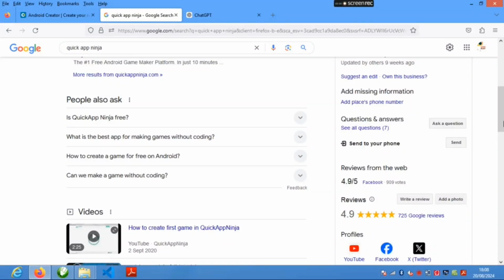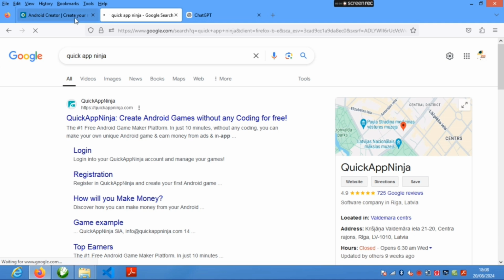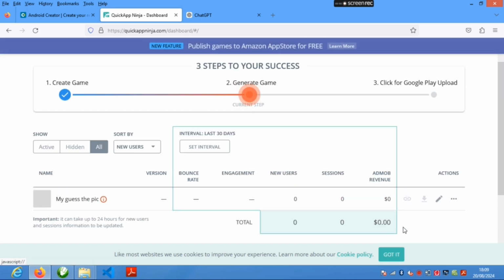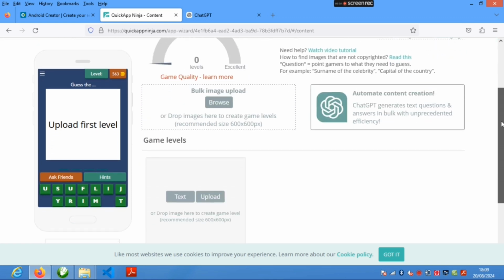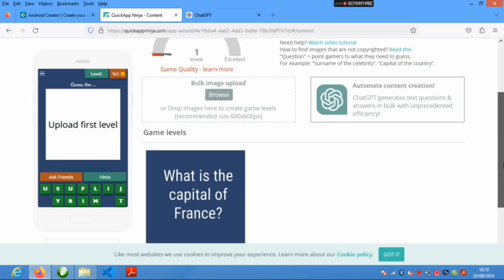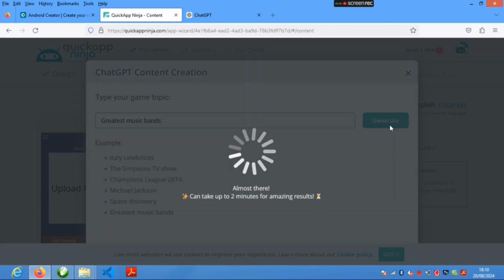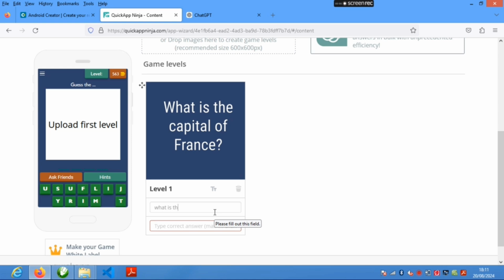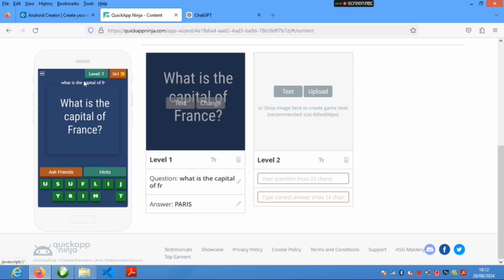I Found a Website Better than AppCreator24